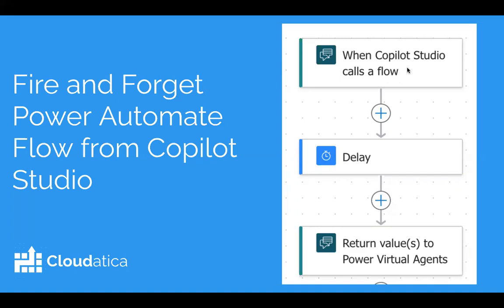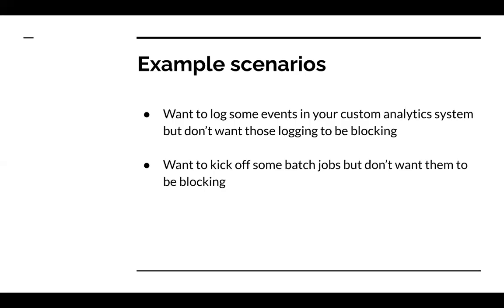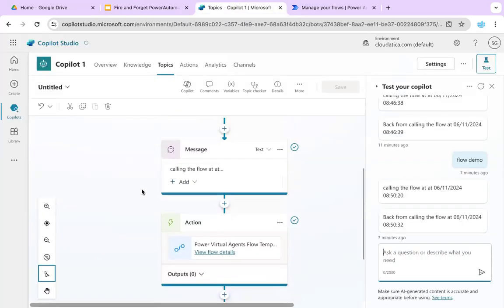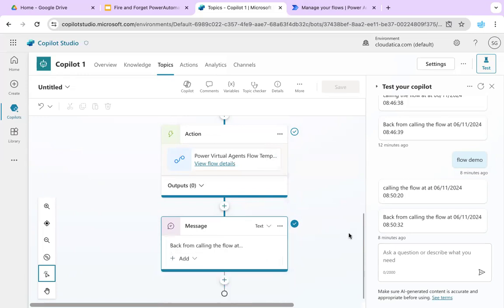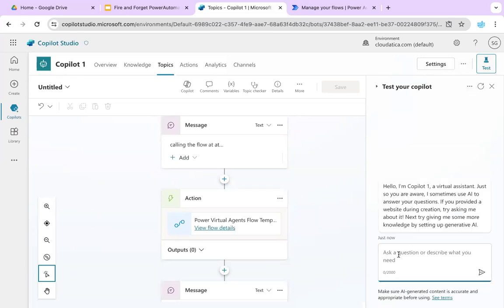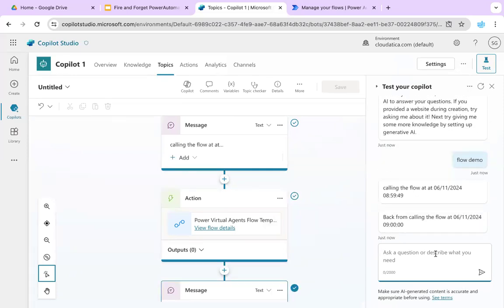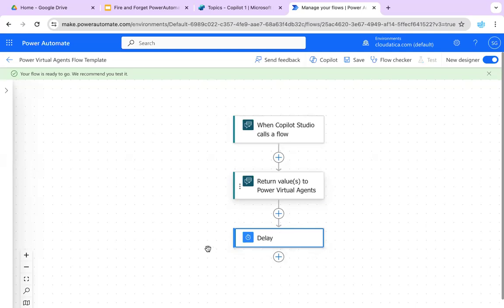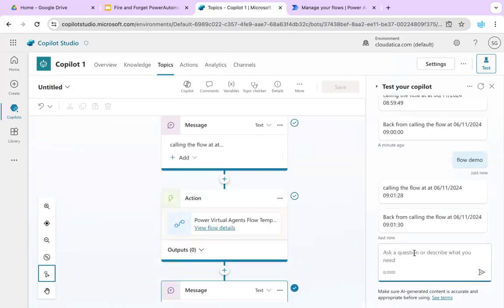Fire and Forget Power Automate Flow from Copilot Studio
Many times you may want to make non blocking calls from your Copilot Studio bot. Non blocking calls are great for scenarios where users don't need to wait but you want to do something in the background e.g. logging some events in your own logging system. Using the technique given in this video, you'll see how to do this in a simple way using combo of Copilot Studio and Power Automate.